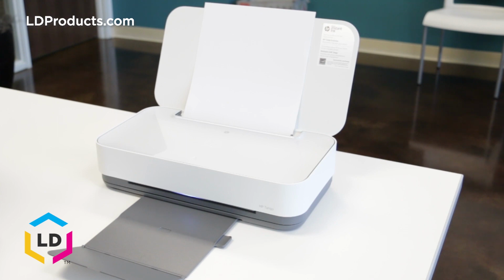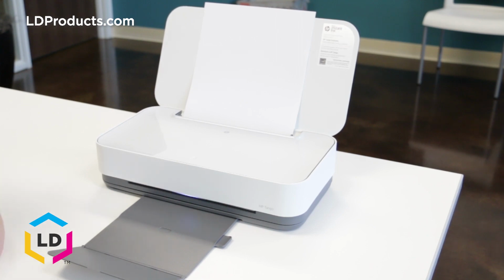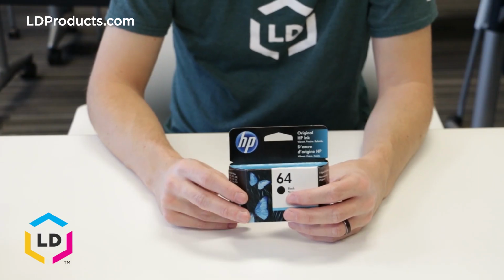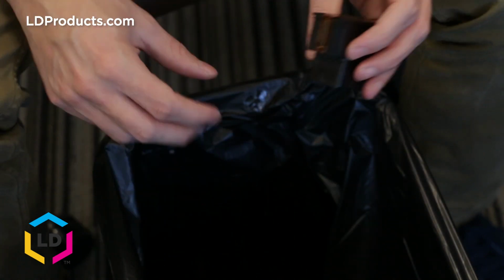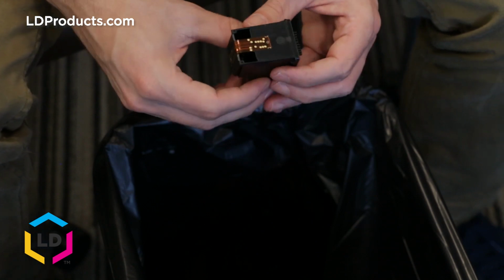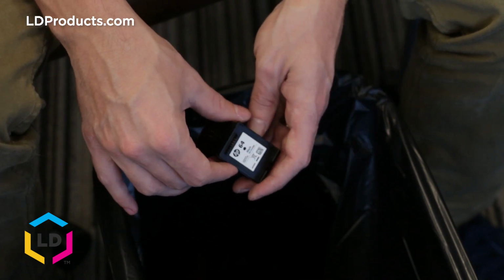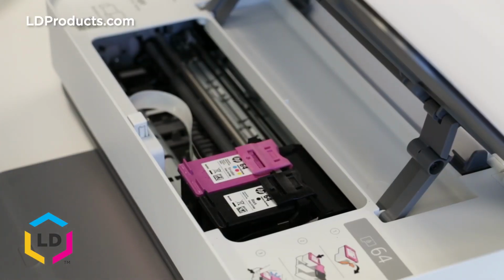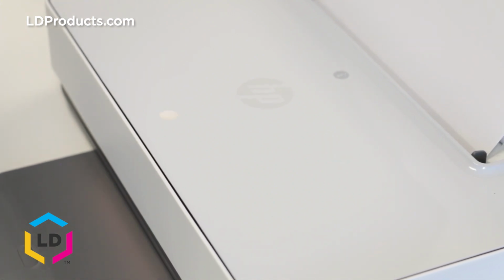How to Install an HP 64XL Ink Cartridge in an HP Tango Printer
Learn how to replace an HP® 64XL black ink cartridge in an HP® Tango printer! In this quick video, we will walk you through the cartridge installation process. LD Products offers affordable remanufactured replacement for HP 64XL ink cartridges backed by an industry best lifetime guarantee. Shop LD Products.com for all your ink, toner and office supply needs...we are the ink and toner experts!

LD® Remanufactured Replacement HP 64XL ink cartridges from LDProducts.com:

LD® Remanufactured Replacement for HP 64XL (N9J92AN) High Yield Black Ink Cartridge
LD® Remanufactured Replacement for HP 64XL (N9J91AN) High Yield Tri-Color Ink Cartridge